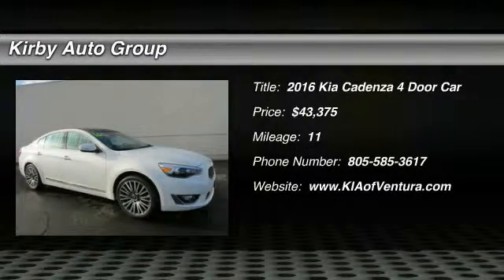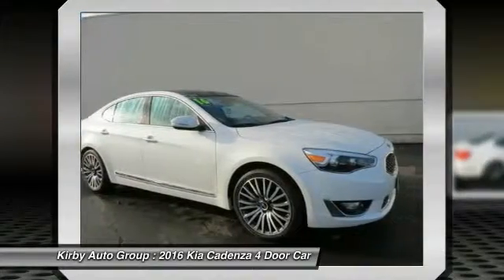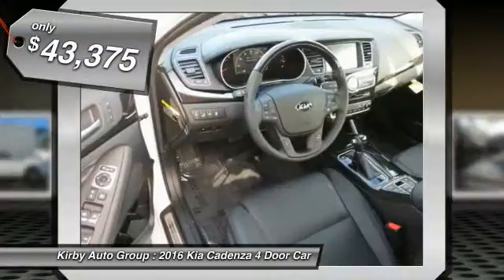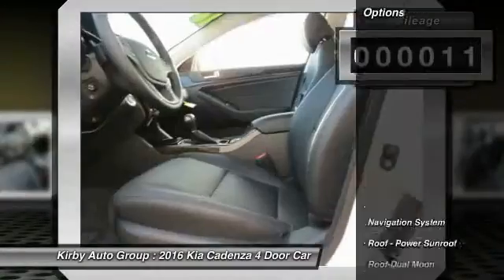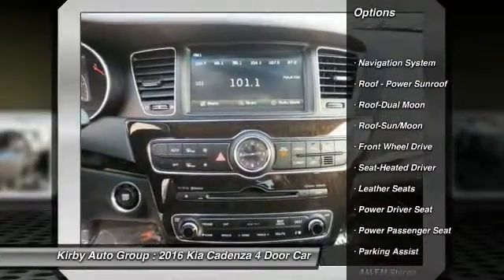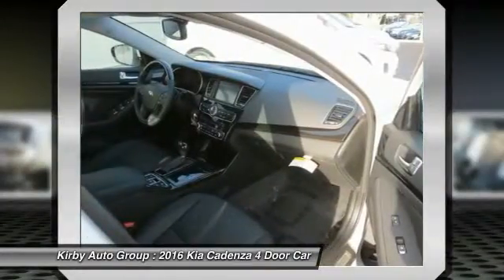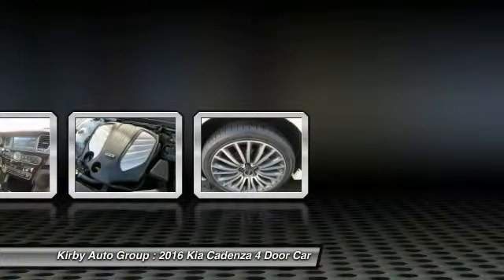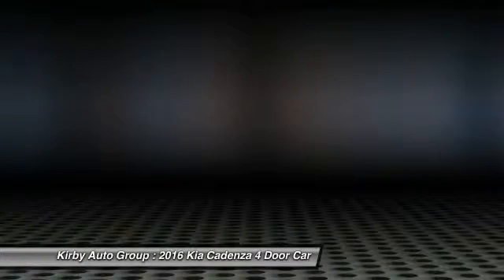2016 Kia Cadenza Ventura CA 16291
2016 Kia Cadenza

Pick up this Snow White Pearl 2016 Kia Cadenza, available today at Kirby Auto Group. Featuring Automatic transmission, it has 11 miles. This could be the one you've been searching for.